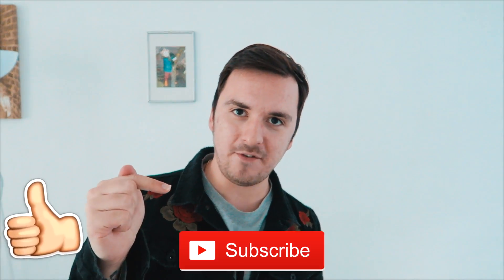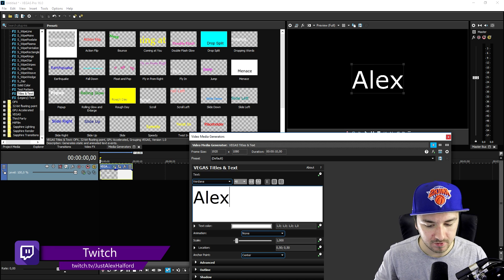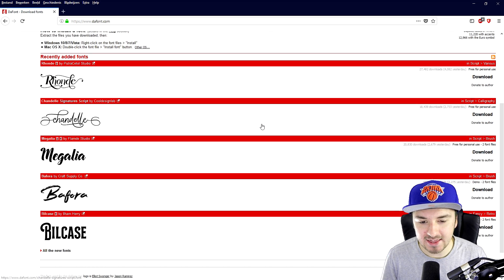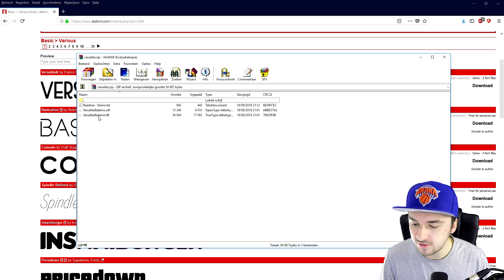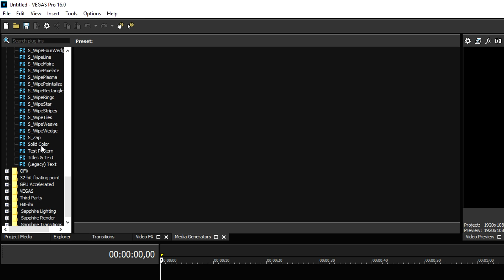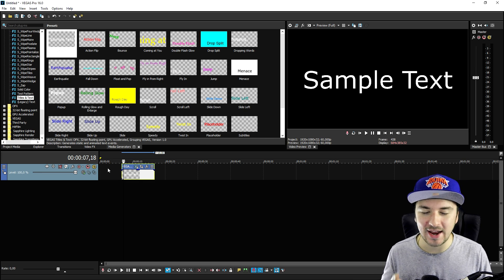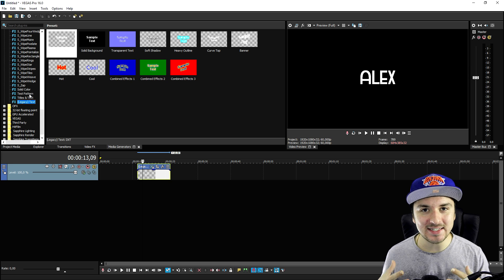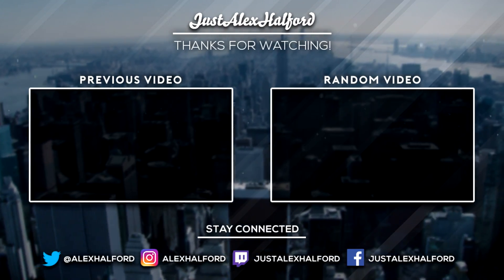Vegas Pro 16: How To Add Custom Fonts To Vegas Pro 16 - Tutorial #370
- - Welcome back everyone! Today I'm going to show you how to add custom fonts to Vegas Pro 16! Make sure to SMASH that like button below as well! Stick around for more content!